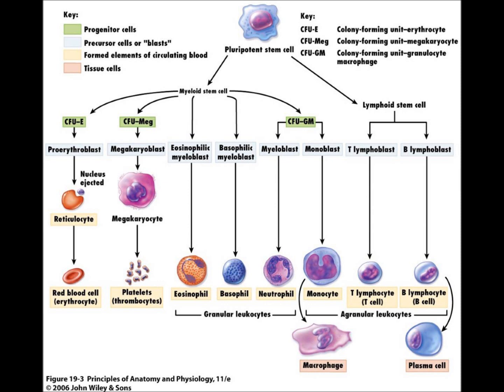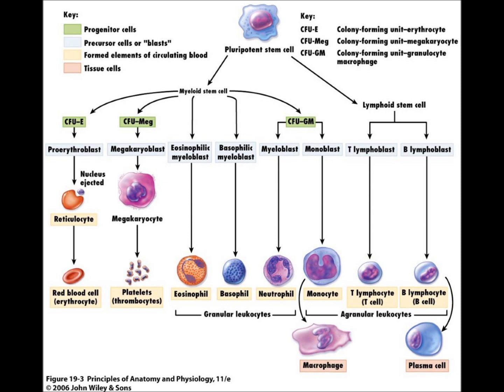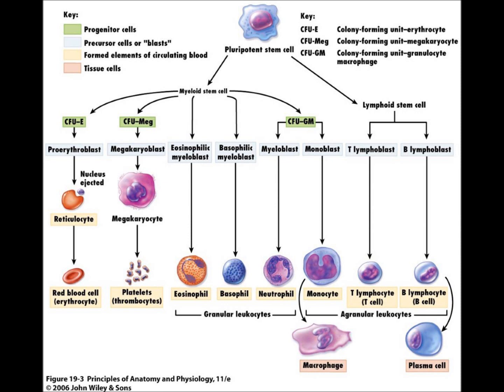Hemopoiesis (formation of blood cells)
Made for my own revison purposes